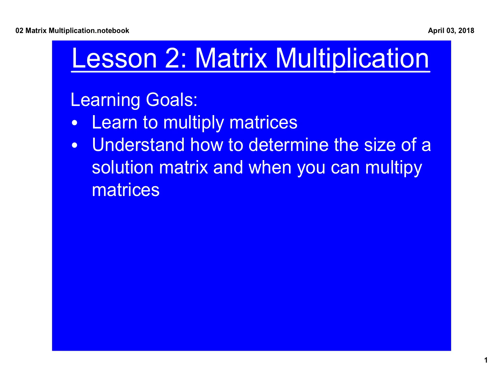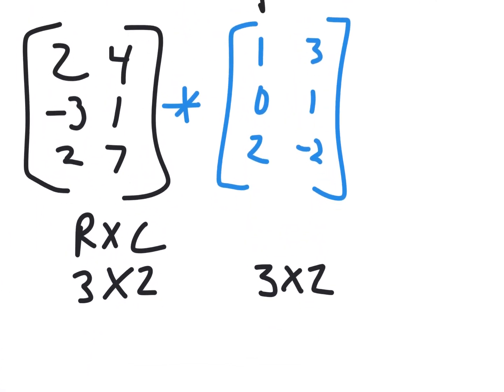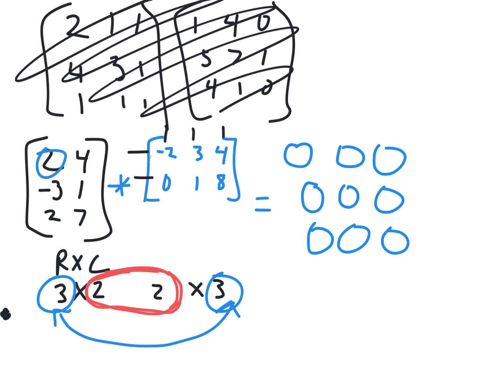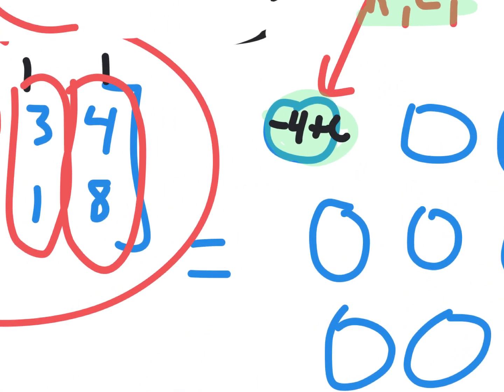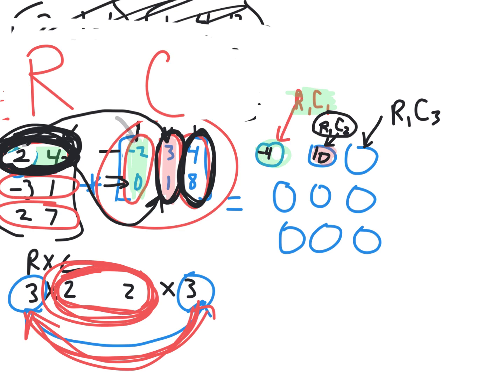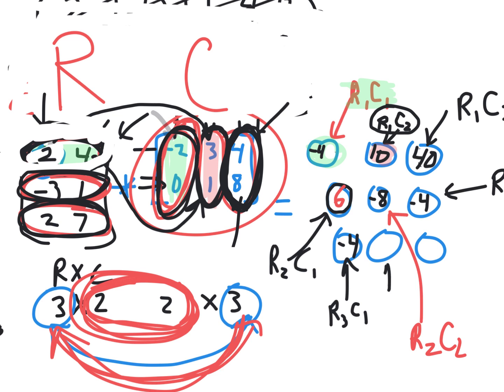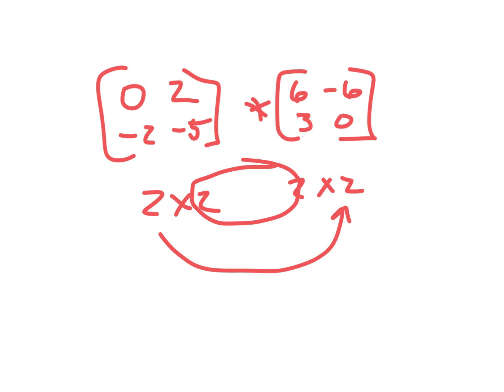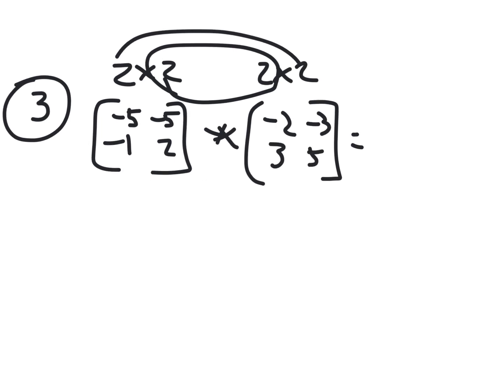02_Matrix_Multiplication May 7 hha